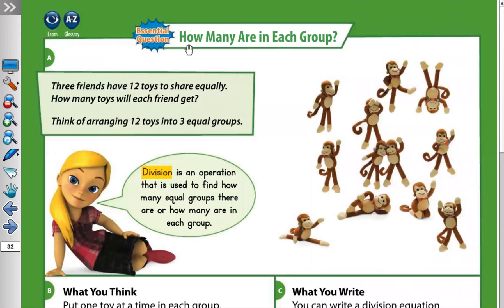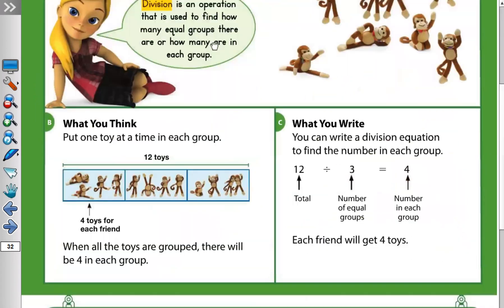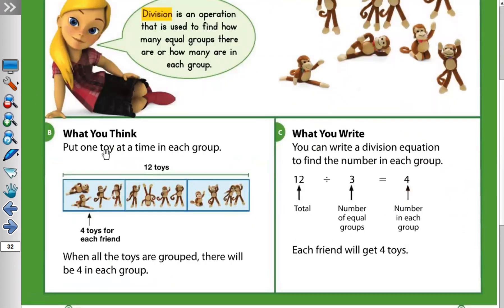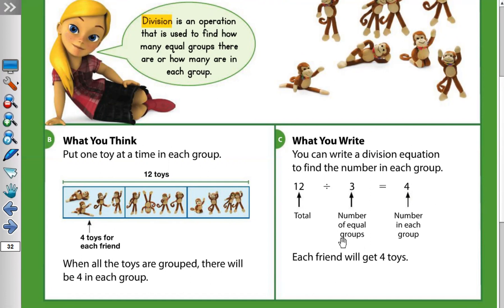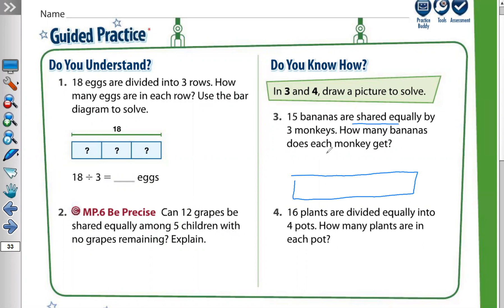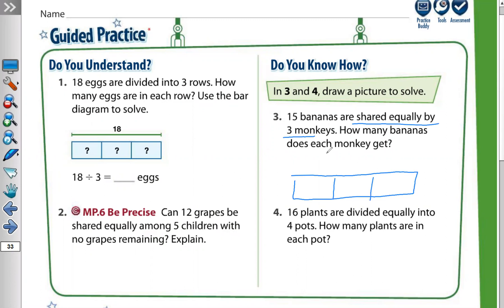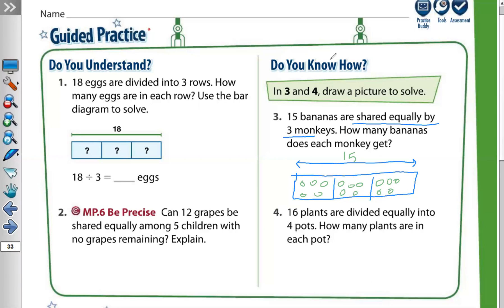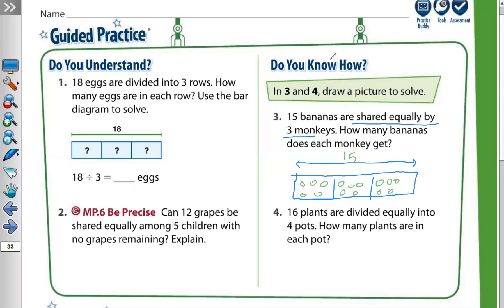Savvas realize Math book Grade 3. Division as sharing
The student will know how to use sharing to separate equal groups and to think about division.
Essential Understanding: Sharing involves separating equal groups and is oneway to think about division.